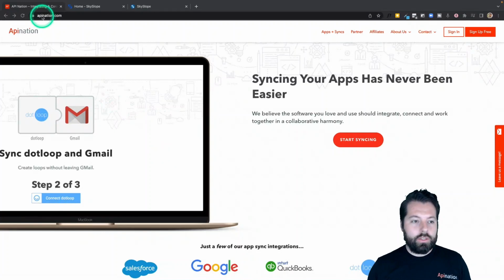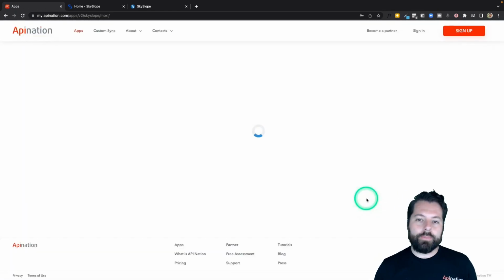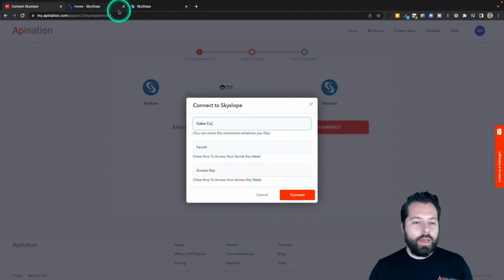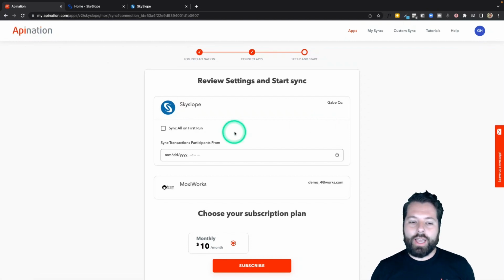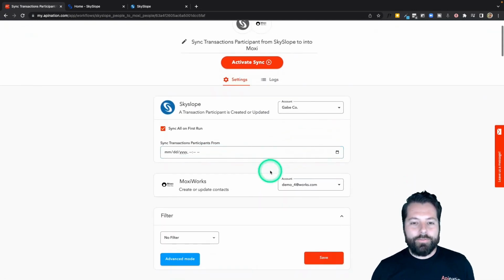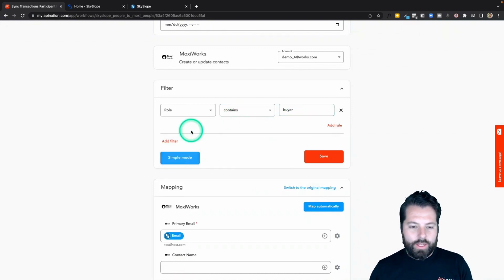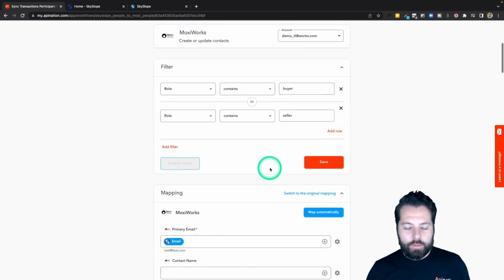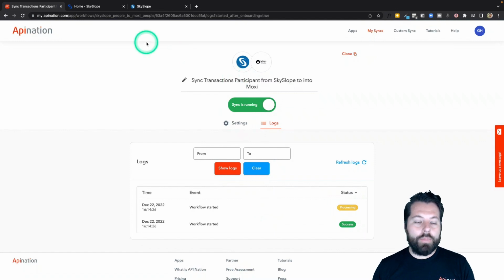How to Connect SkySlope and MoxiWorks — Get Contacts in MoxiWorks instantly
You can now set up a robust SkySlope Sync to MoxiWorks so that all those contacts you've added to SkySlope, are automatically added into your MoxiWorks.